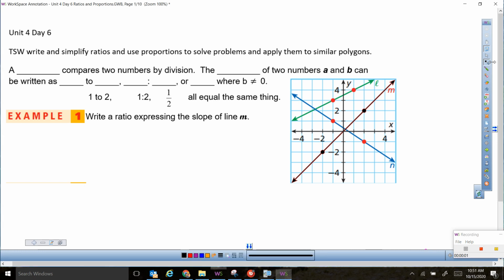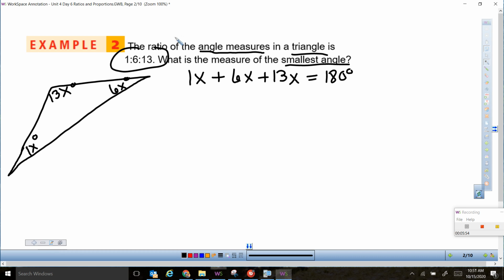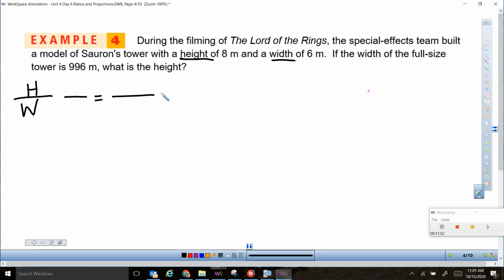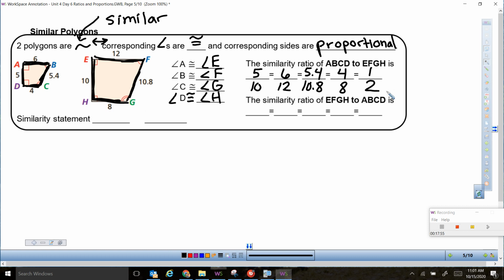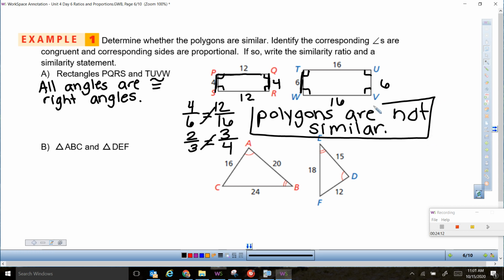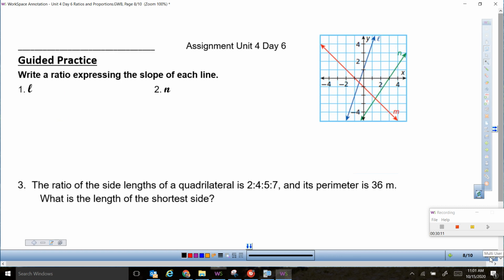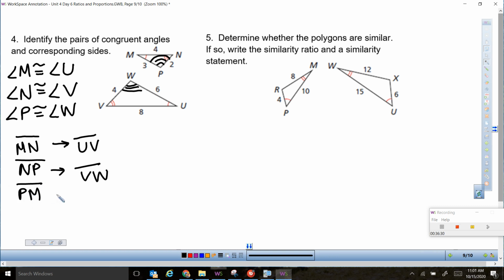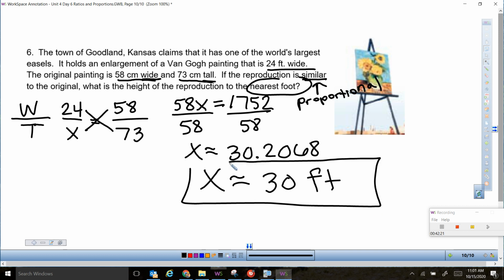GEOMETRY Unit 4 Day 6 Ratios & Similar Polygons